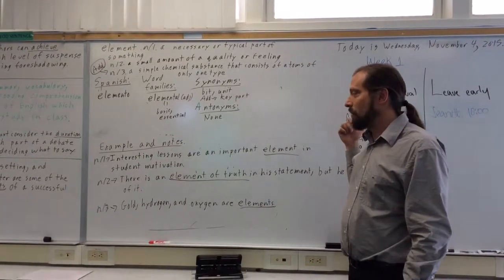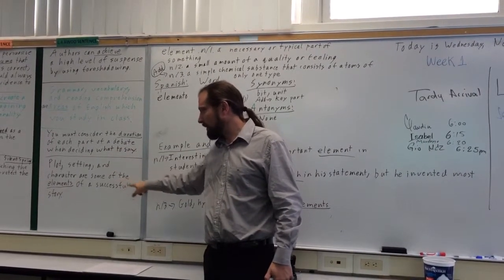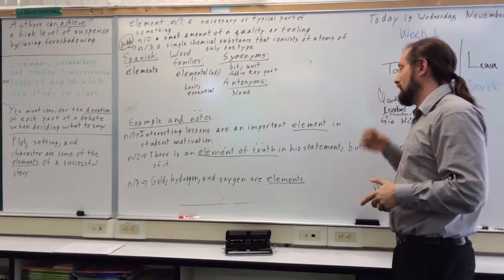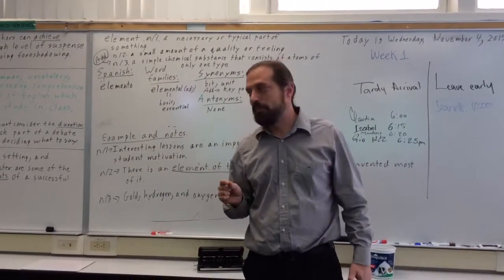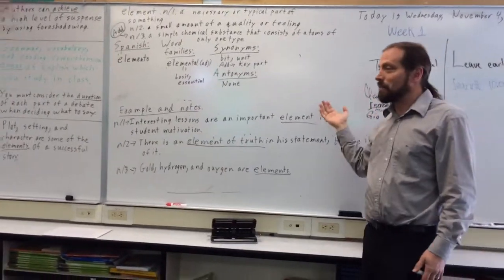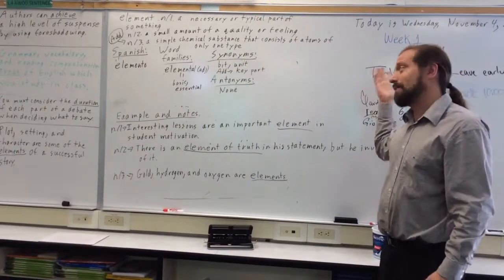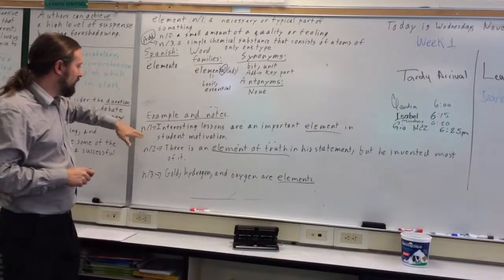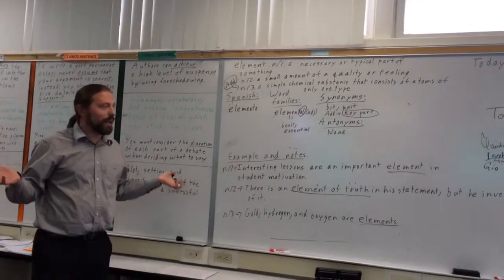2.4.1 AWOD: "element"